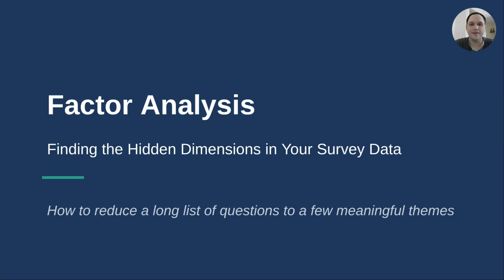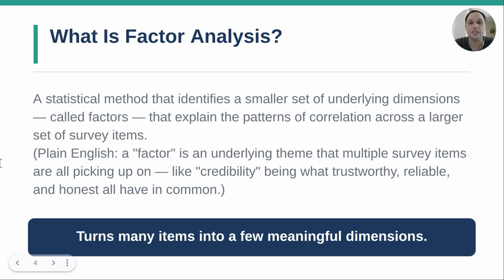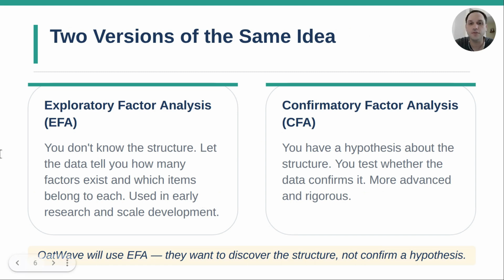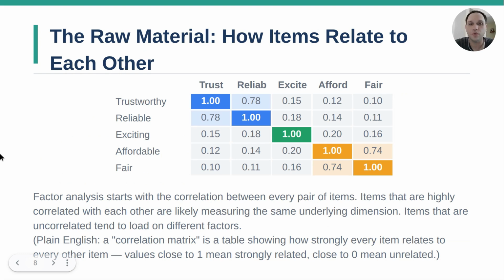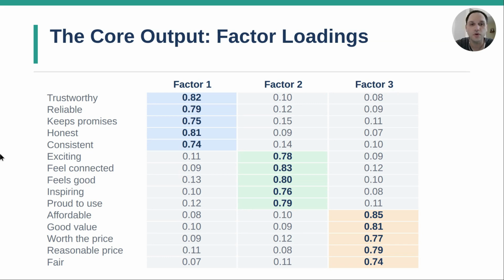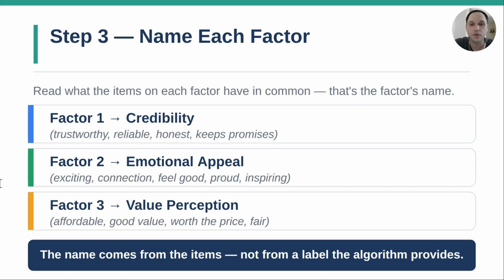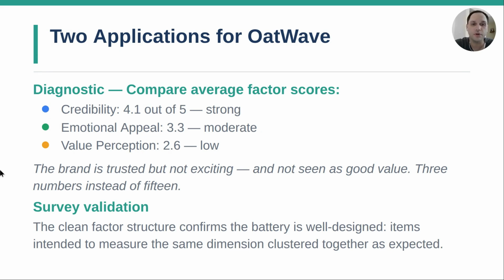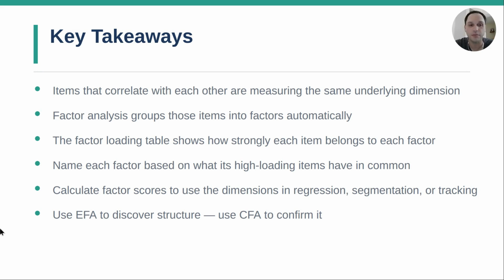Factor Analysis Explained: Finding the Hidden Dimensions in Your Survey Data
You've asked respondents 15 attitude questions — and many of them seem to be measuring the same thing. Factor analysis finds the underlying dimensions that explain the patterns in your data, grouping related items together and reducing complexity to something you can actually use. In this video, I break it down using a brand equity study as our example, and walk through everything: how items cluster together, how to decide how many factors to keep, how to read the factor loading table, and how to name and use the factors.

By the end, you'll understand:
✅ What factor analysis is — and why items that correlate are measuring the same underlying thing
✅ The difference between exploratory and confirmatory factor analysis
✅ How the correlation matrix feeds into the analysis
✅ How to use eigenvalues and the scree plot to decide how many factors to keep
✅ How to read a factor loading table — and what makes a structure "clean"
✅ How to name each factor based on what its high-loading items have in common
✅ How to calculate factor scores and use them in further analysis
✅ The strengths and limitations to keep in mind

Perfect for beginners — no statistics background required.